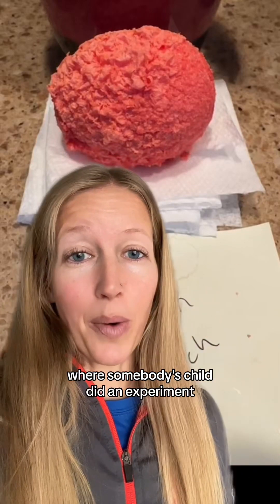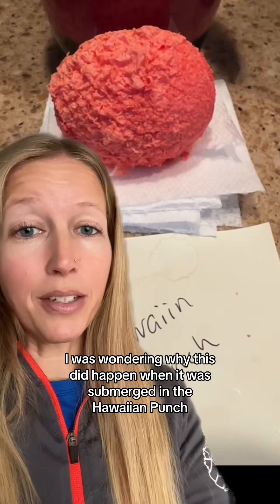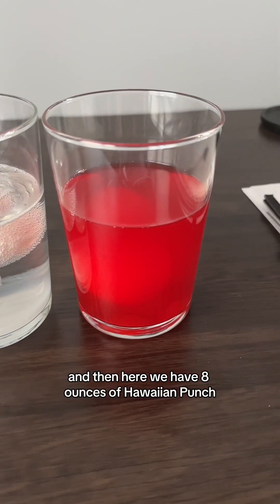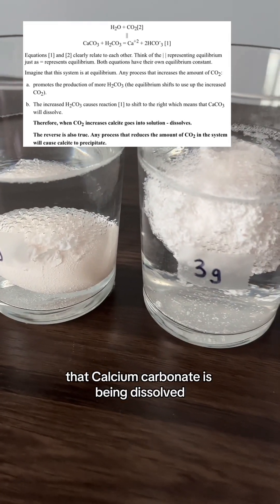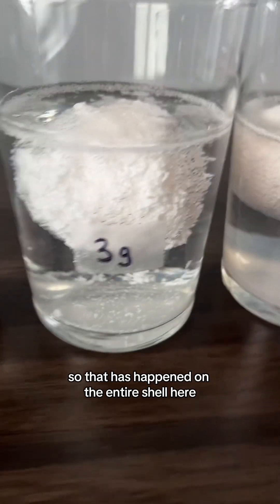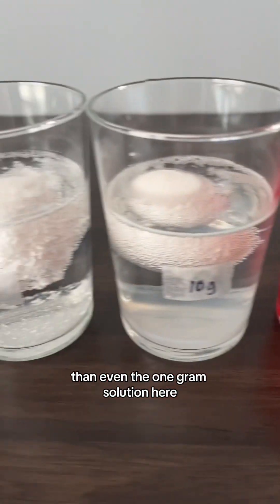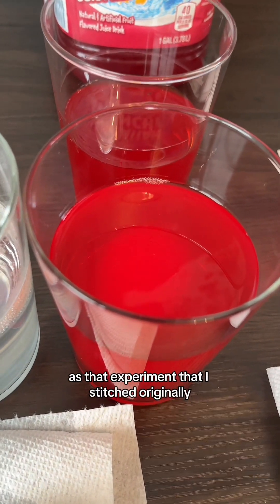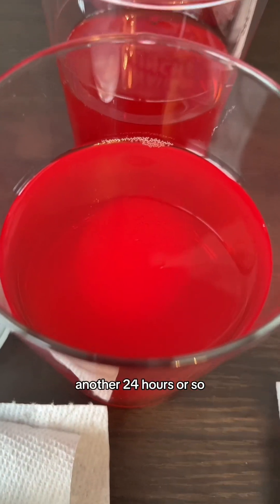Hawaiian Punch Dissolves Eggs?!